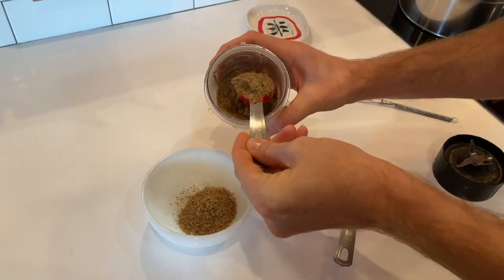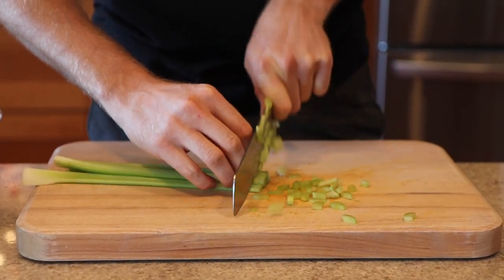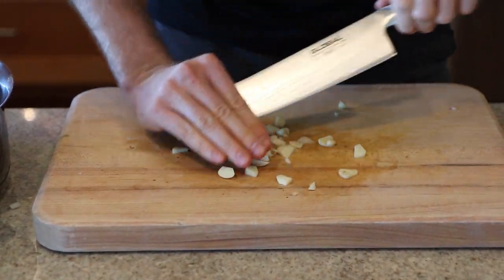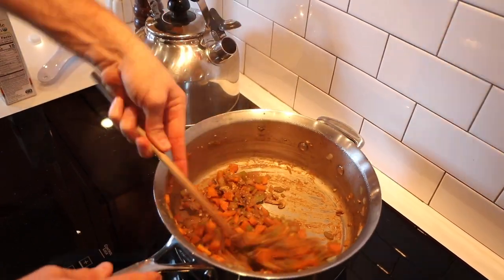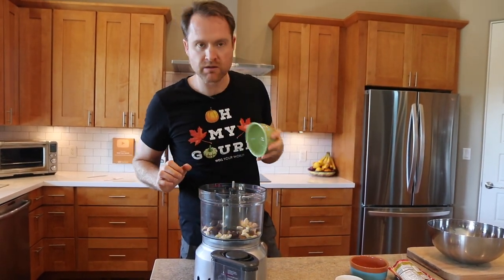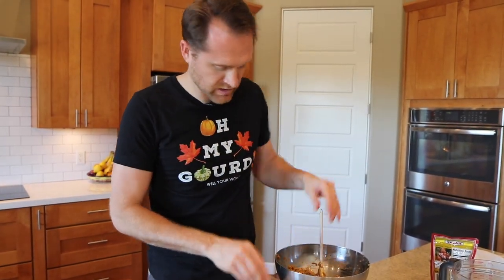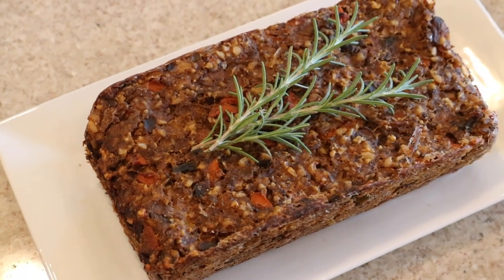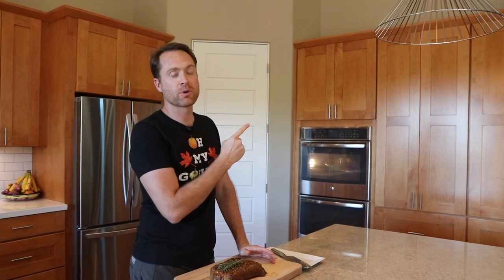Healthy Christmas Chestnut Loaf | Vegan Oil Free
Once those chestnuts have been roasted over an open fire, do your next holiday meal a favor by baking them into a healthy and delicious loaf! This Christmas Chestnut Bake provides all the cozy holiday feels without wrecking your healthy diet.